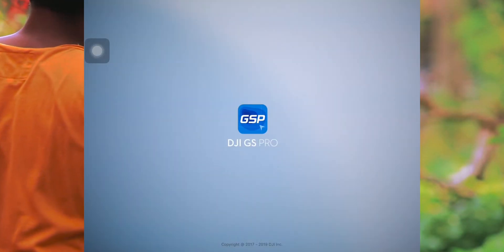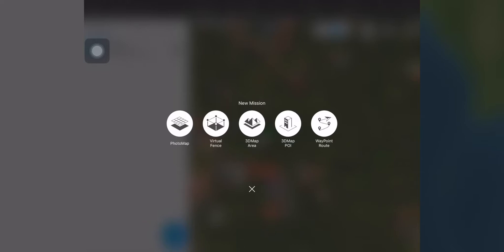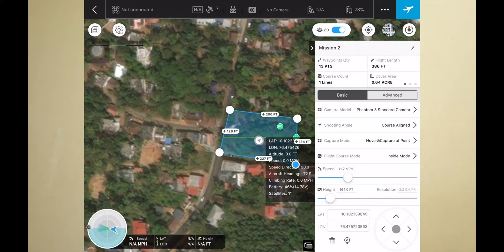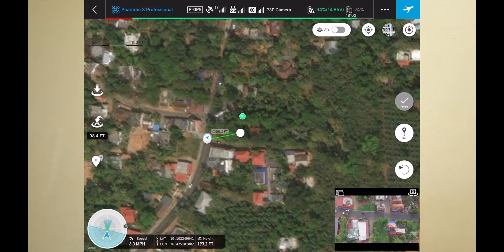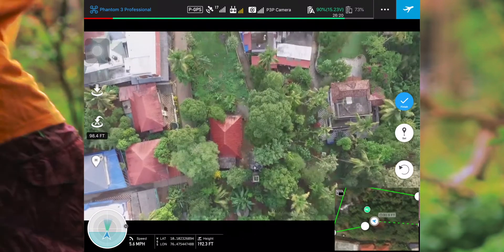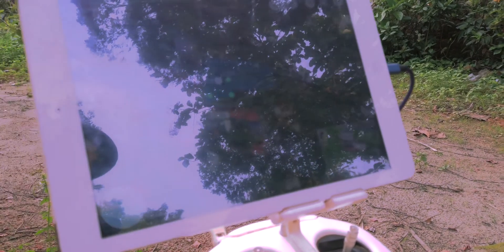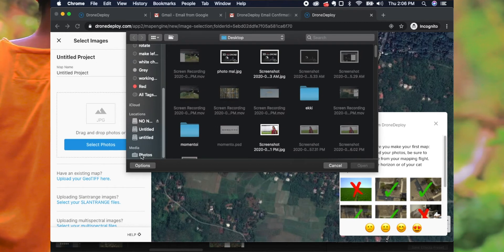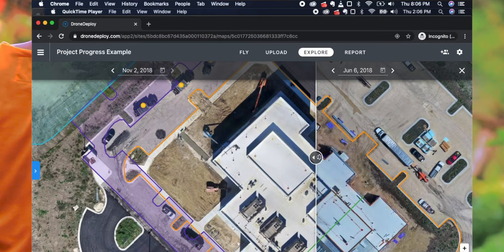How To Create 3D Map With Dji Drone. 3d Mapping Drone Deploy Dji Ground Station Pro Easy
How to create 3D map with dji drone
DJI's Ground station pro and Drone Deploy are great tools for creating 3D maps or models, Here we have used these two apps and was totally pleased by the app. Although the Drone deploy ios app is a bit laggy we did manage to get some shots

The Djis Ground station pro app really fast and intuvitive. Apps was easily handled by the ipad.